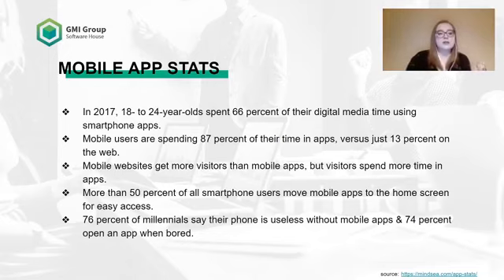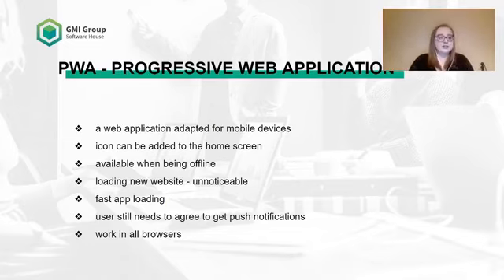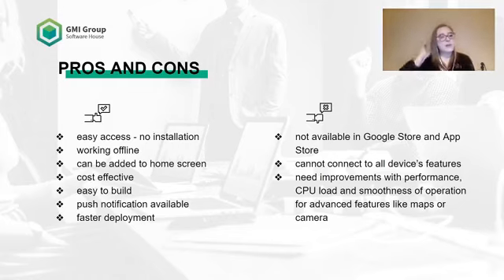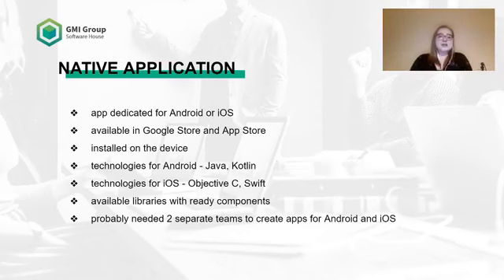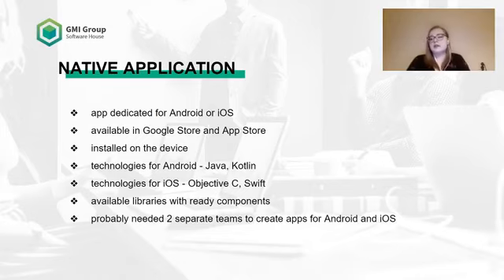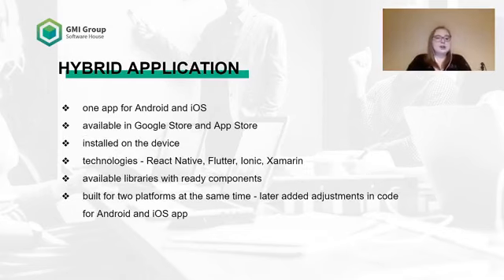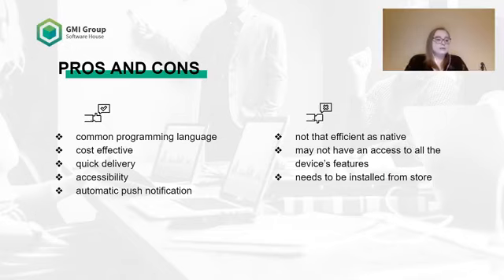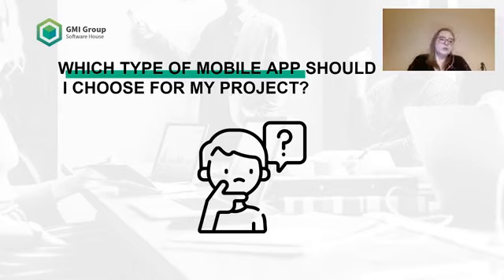Mobile apps - native, hybrid or progressive - pros and cons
This time we would like to talk about the technical side of app development. If you plan on developing a mobile app, you should know that there are a few ways to create it. Should you go for a hybrid, native, or progressive app? Join us for our live and get your answer. We will explain what exactly are those types and which one you should choose in your project.